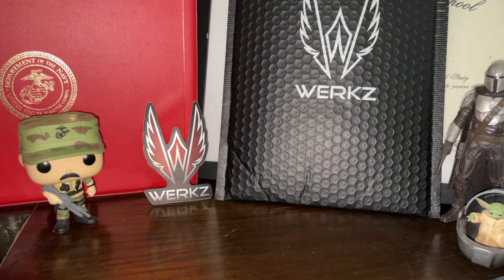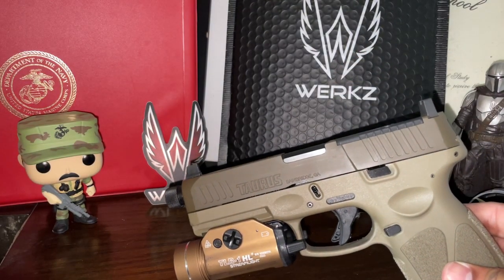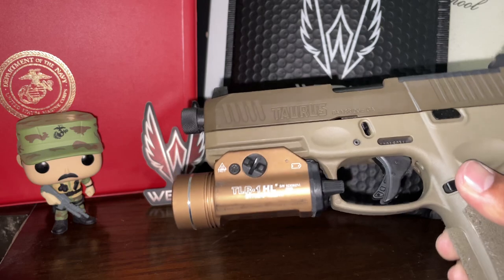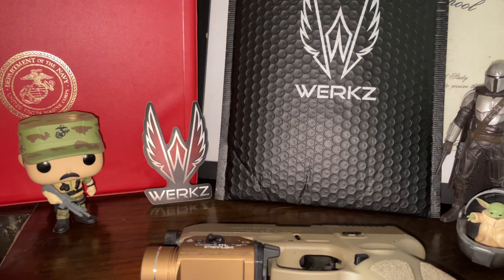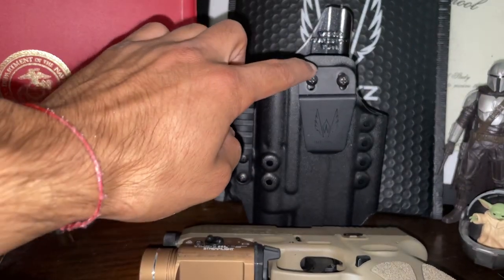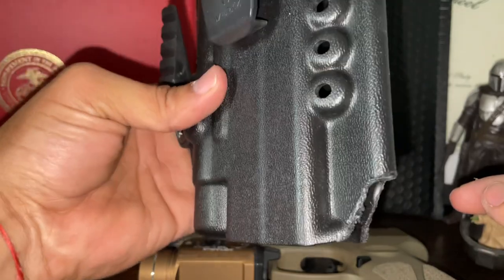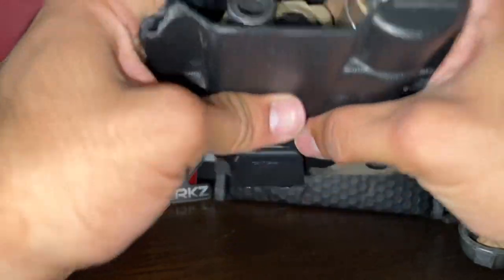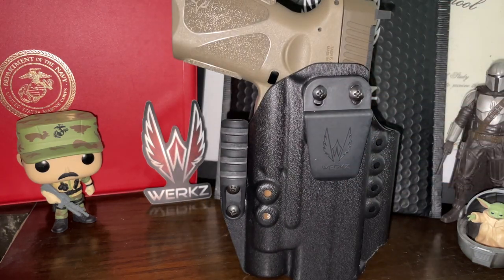Werkz M6 Outlier Holster with the Taurus G3 Tactical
Update on the Taurus G3 Tactical build. New light bearing holster from @WerkzHolsters to fit with the @StreamlightTV TLR-1 HL.

Werkz Holster: M6 Outlier Holster Most Modern Pistols for Streamlight light TLR 1

Streamlight: Streamlight 69266 TLR-1 HL 1000-Lumen Weapon Light with Rail Locating Keys, Flat Dark Earth